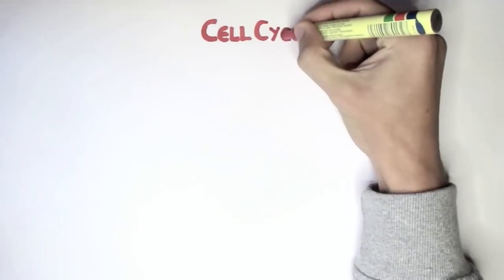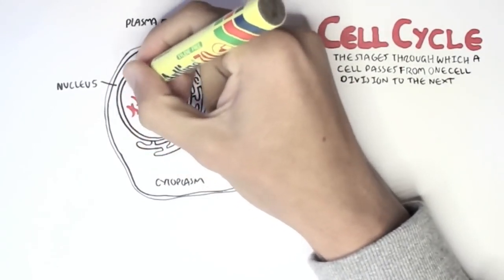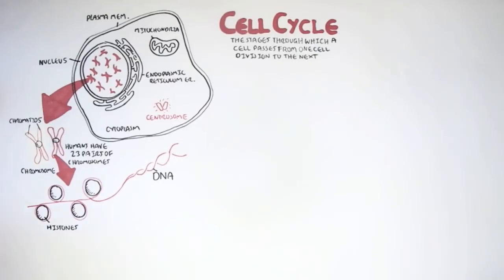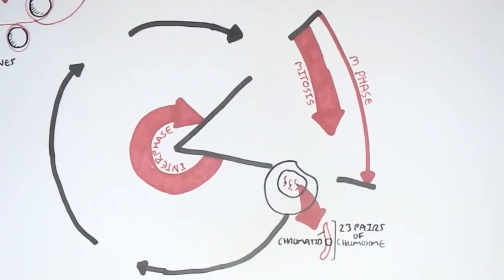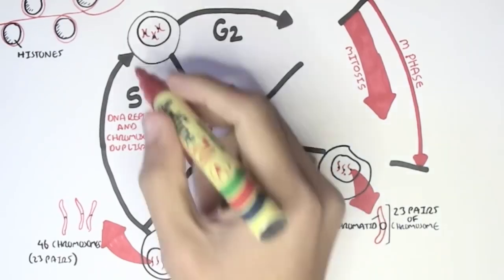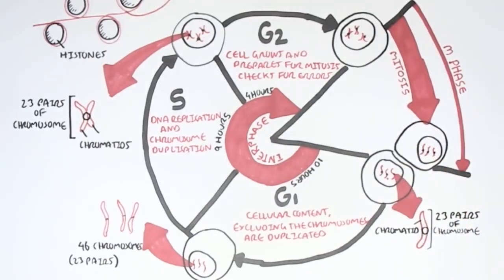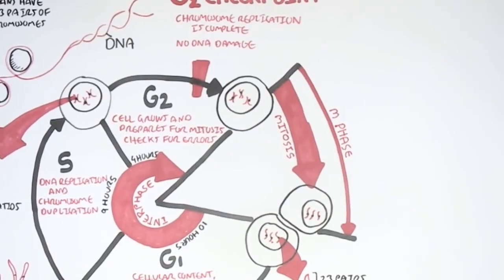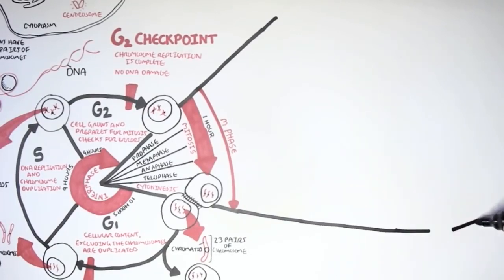Cell Cycle Overview, Interphase